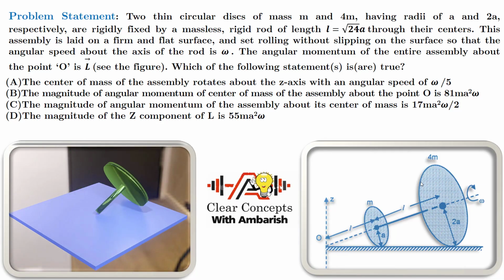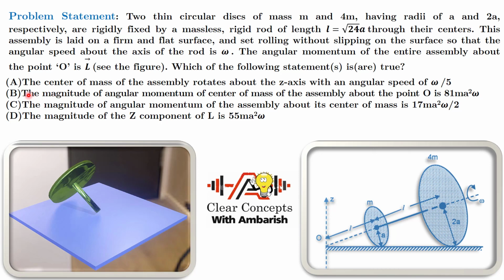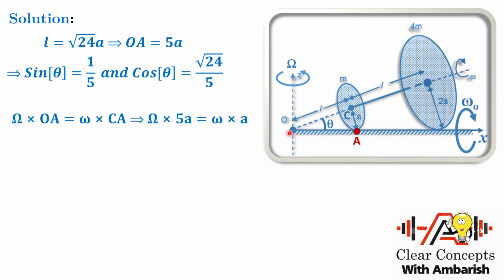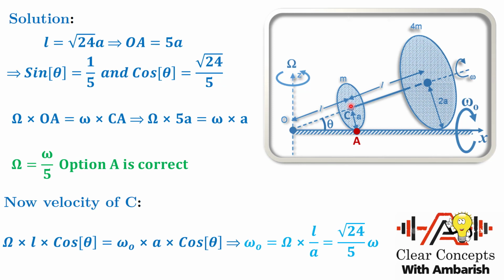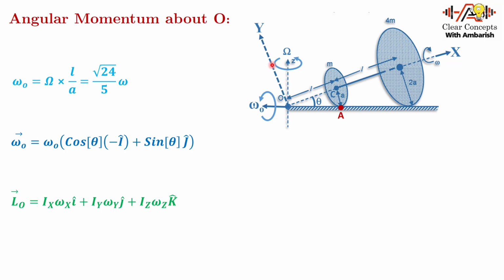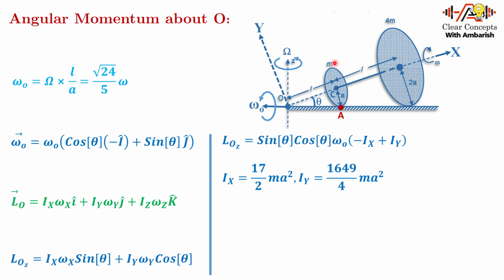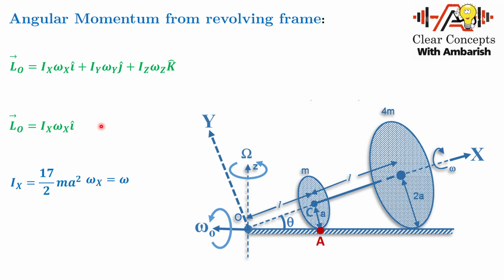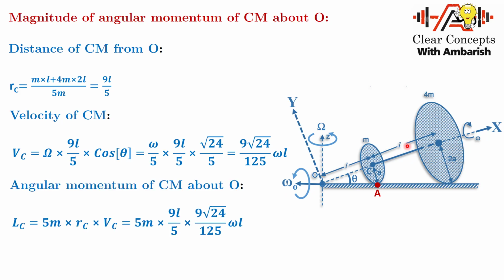LUCID SOLUTION TO THE FAMOUS DOUBLE DISC ROLLING PROBLEM FROM JEE ADVANCED 2016.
LUCID SOLUTION TO THE JEE ADVANCED 2016, DOUBLE ROLLING DISC PROBLEM. (MUST WATCH, FOR CLEAR UNDERSTANDING OF 3D ROTATION ABOUT A POINT)
PRIOR VIDEOS IN THE SERIES: